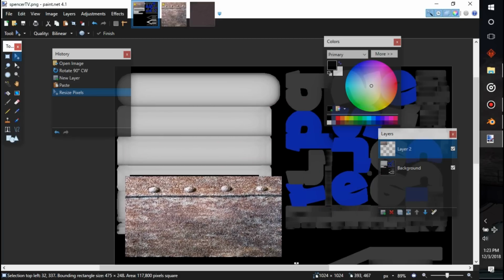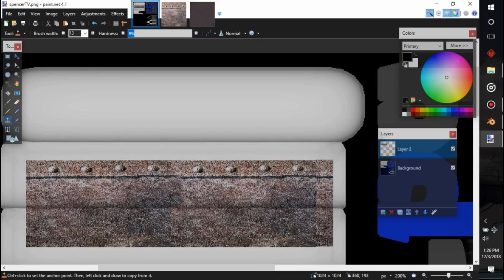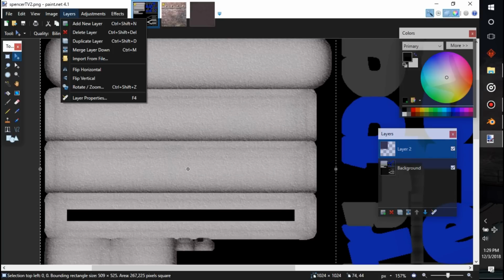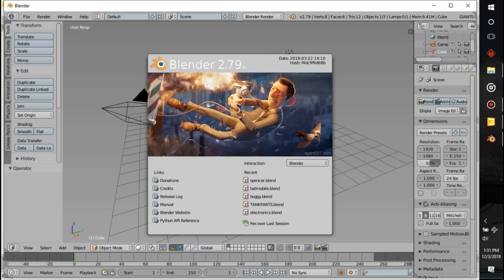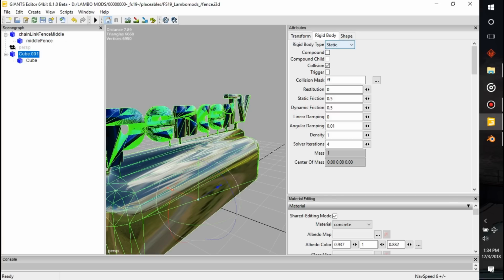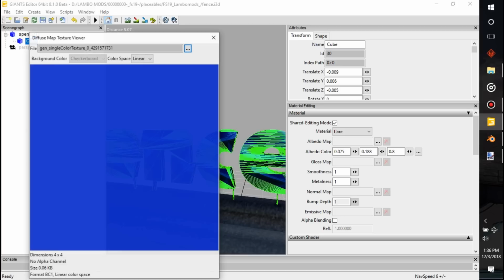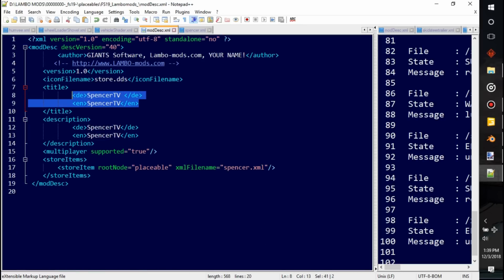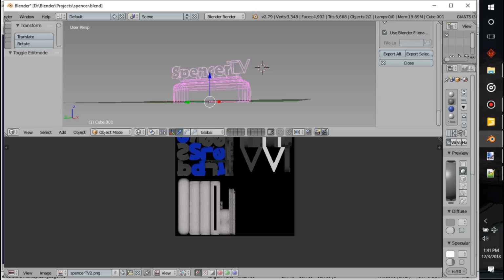Farming Simulator 19: placeable mod in 20 Minutes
In this Farming simulator tutorial,
We are going to create a placeable mod from scratch.
Software needed: All Free - google them
Blender 2.79
Paint.net
Notepad++
Giant's Editor 8.1.0

First I'm going to show off the mod I made for Spencer TV and then we will watch about 3 minutes of high speed blender creation. Once the Music Stops I will start to bust in to texturing and talking you through it. Then we will import it into giants editor 8.1 beta.
And to finish it off using notepad plus plus.